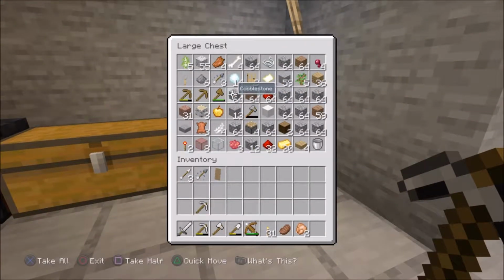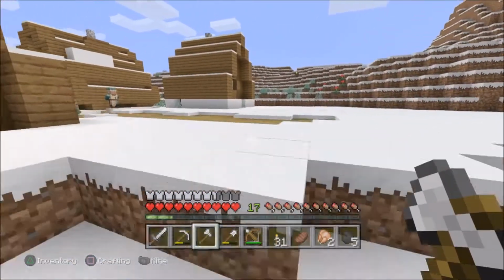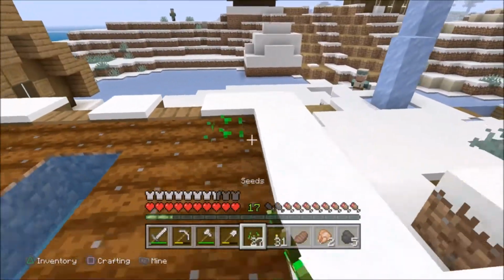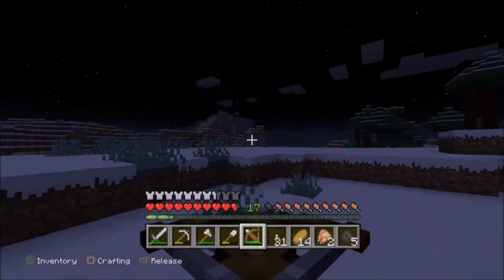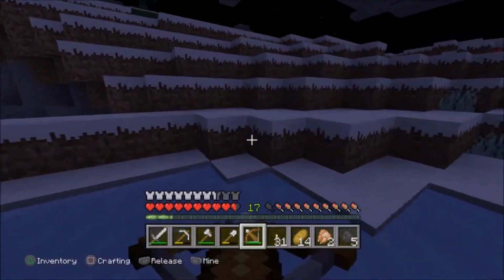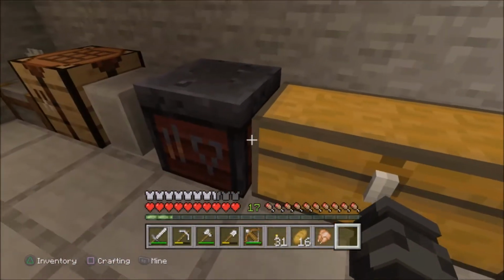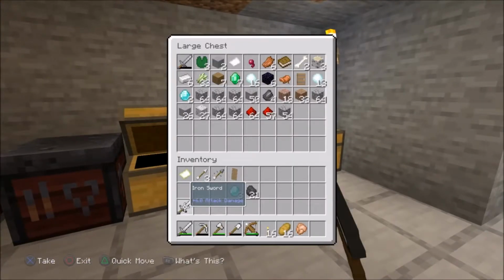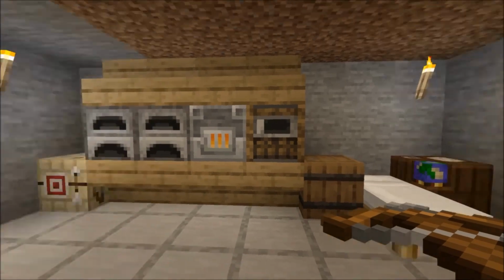Potato Plays: Minecraft | Part 4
Welcome to part 4, where I find a village and get lost.